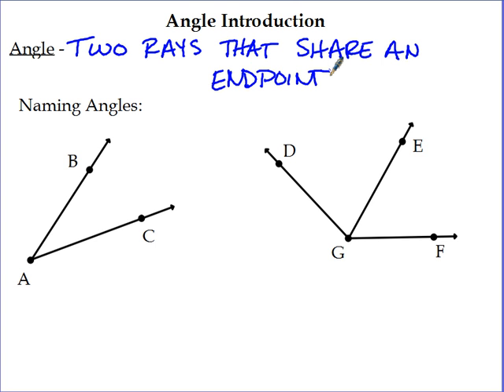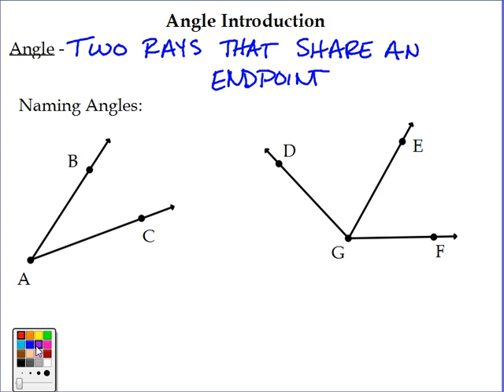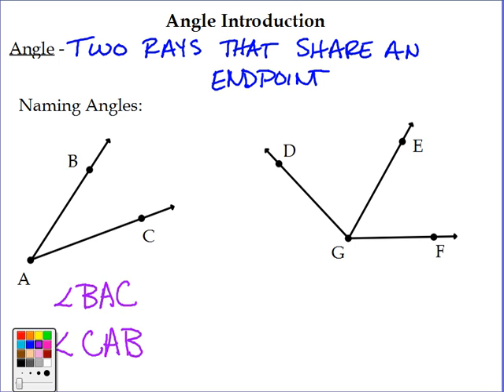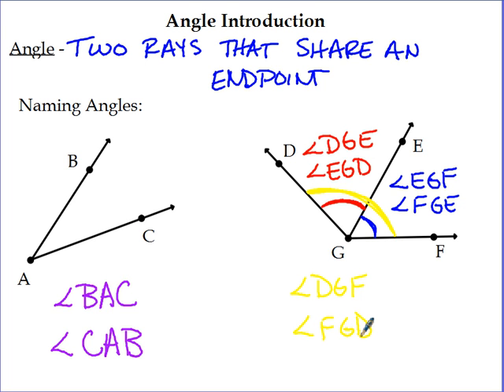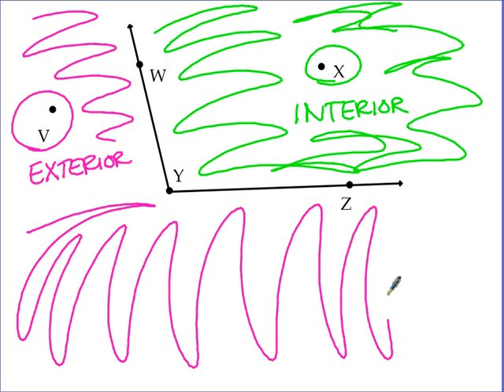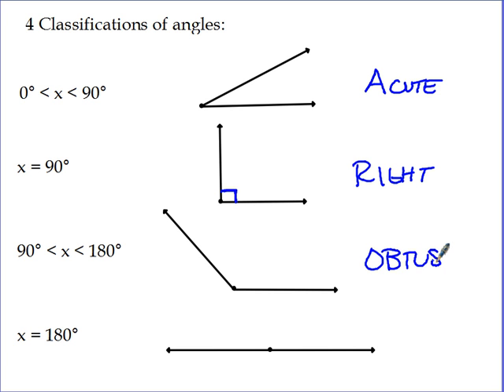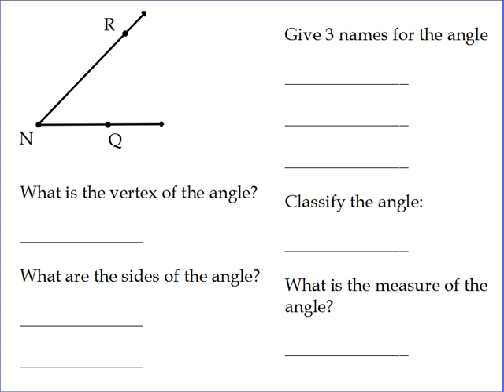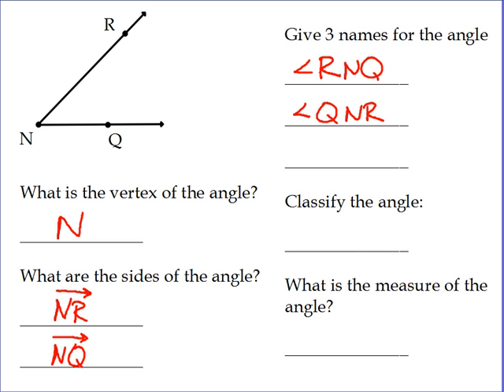Angle Introduction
An explanation of the Angle Introduction Notes